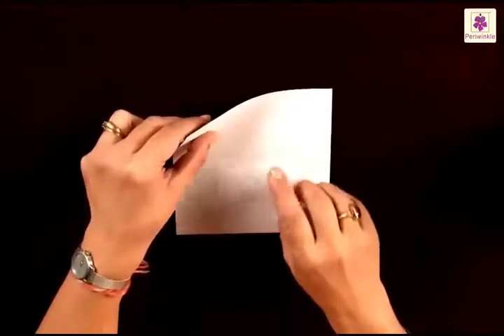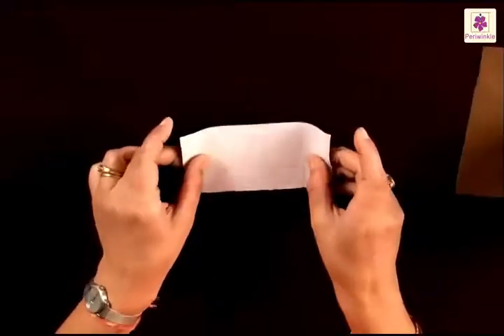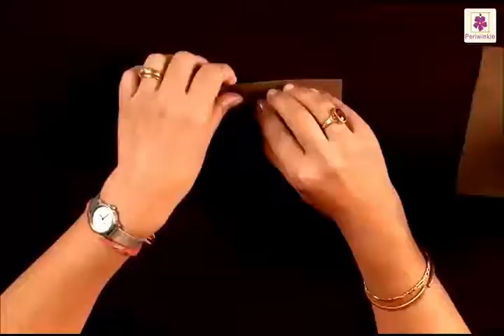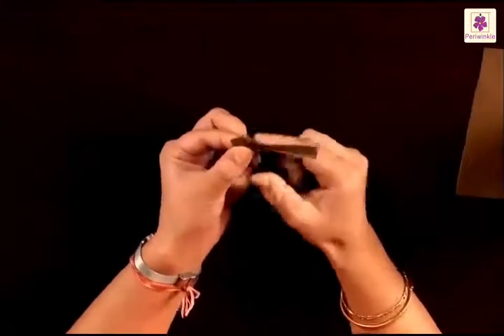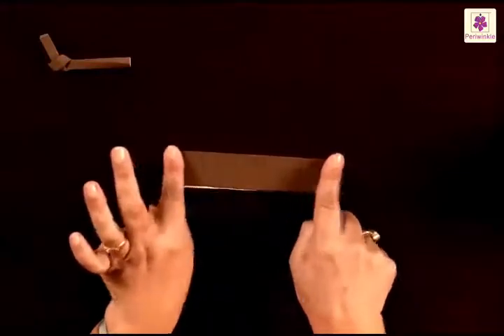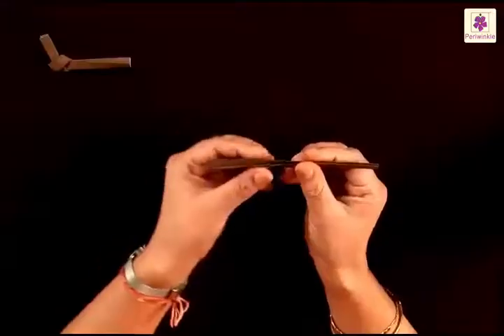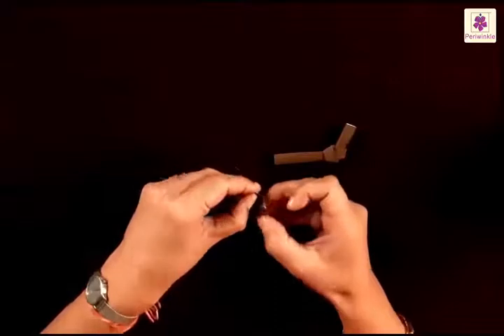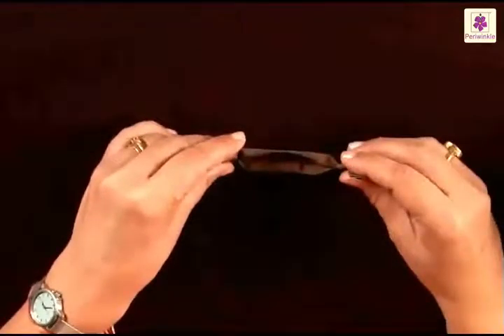Learn How To Make Gondola Using Paper | Origami For Kids | Periwinkle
Origami is the Japanese word for paper folding. ORI means to fold and KAMI means paper. Together, they form the word, "origami." It is an art form that has been handed down from parent to child through many generations. Origami involves the creation of paper forms usually entirely by folding. Animals, birds, fish, geometric shapes, puppets, toys and masks are among the models that even very young children can learn to make in just one sitting.